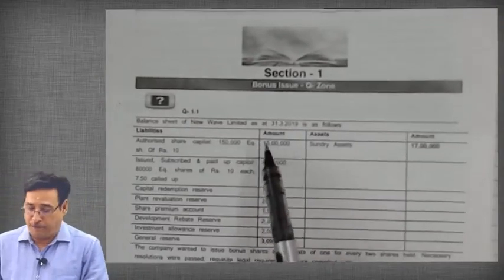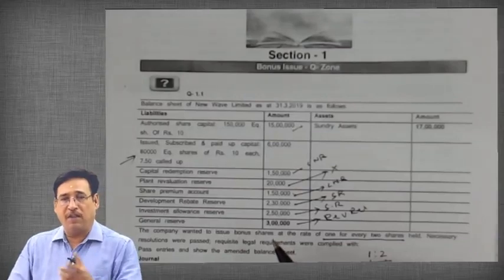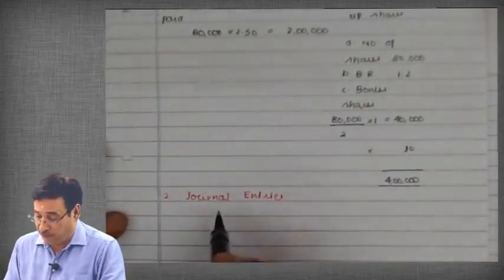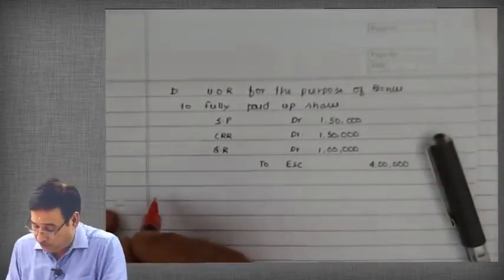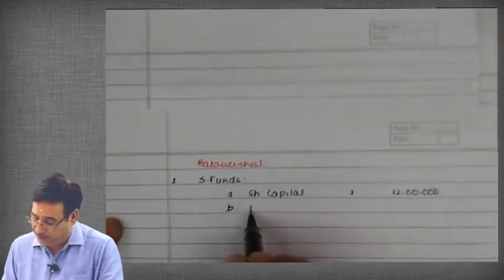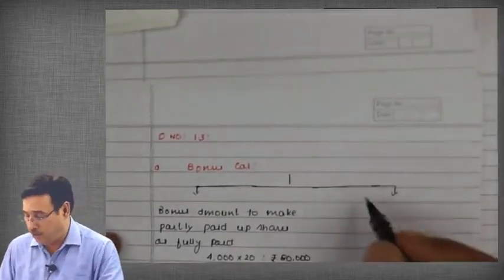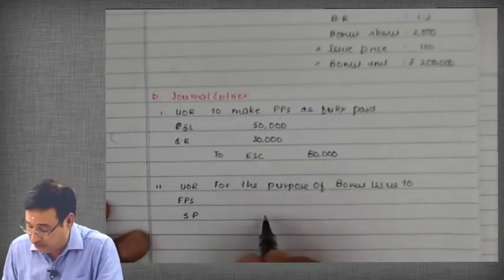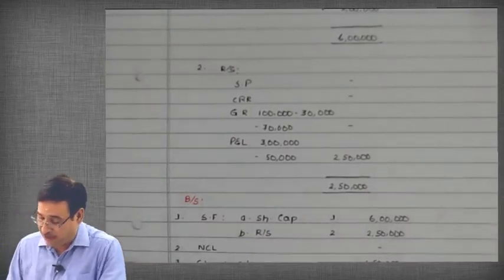Company Accounts - Bonus Issue (4) (English)